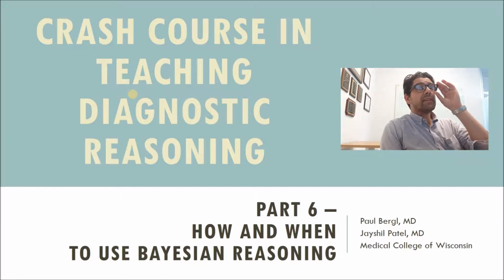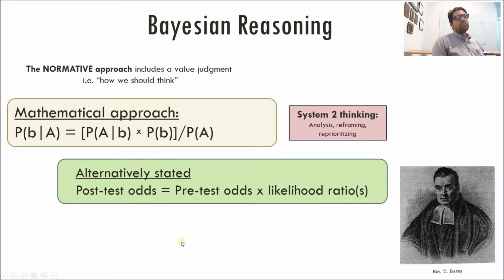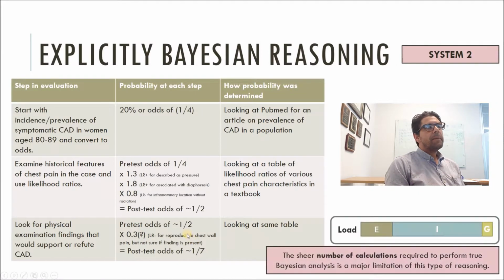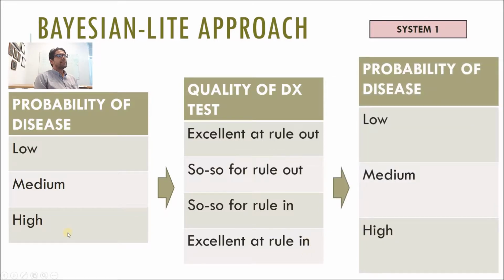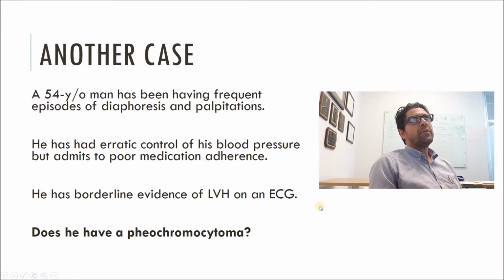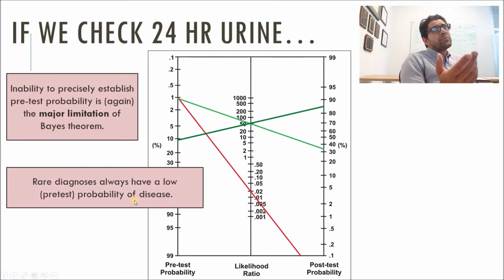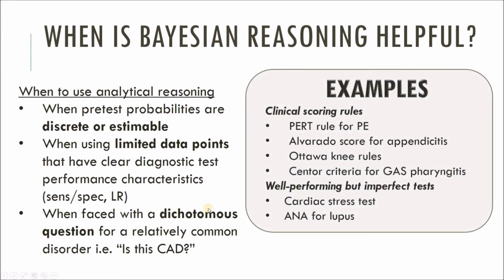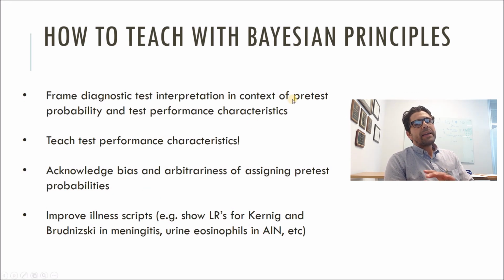How and When to Use Bayesian Reasoning - Crash Course in Teaching Diagnostic Reasoning